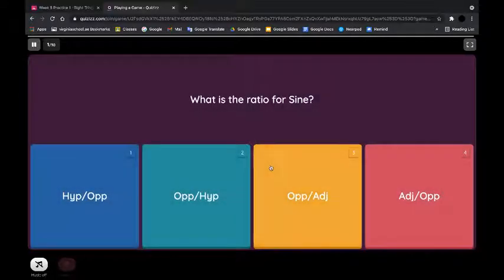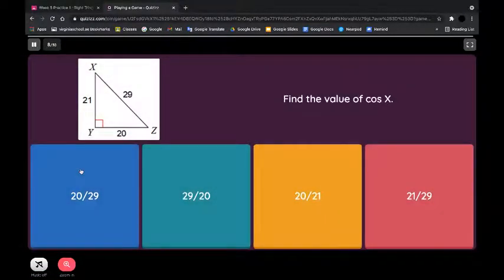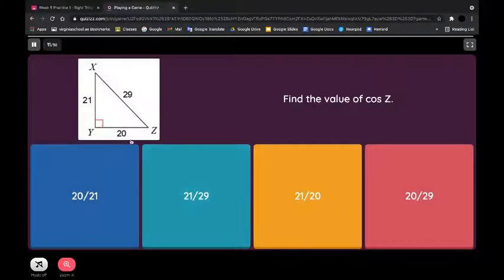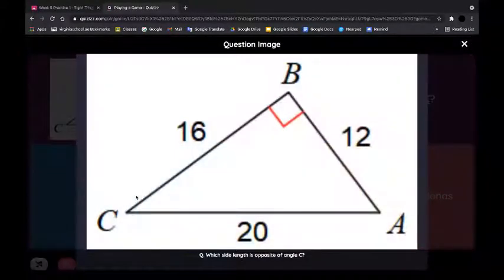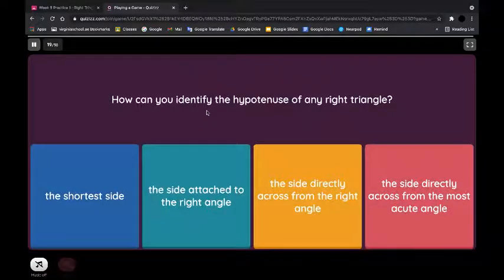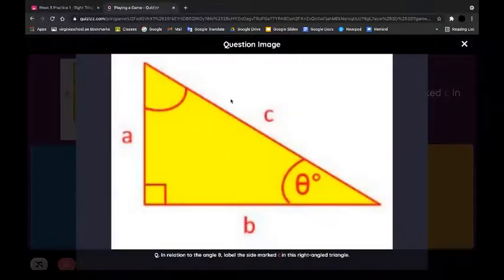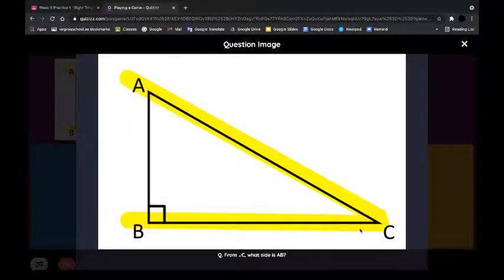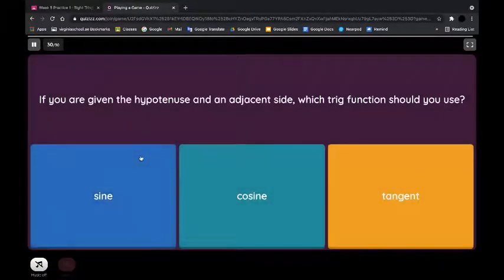Intro to the Six Trigonometric Ratios - 2